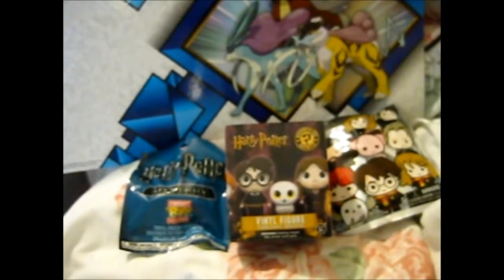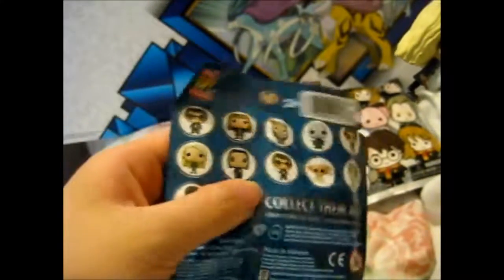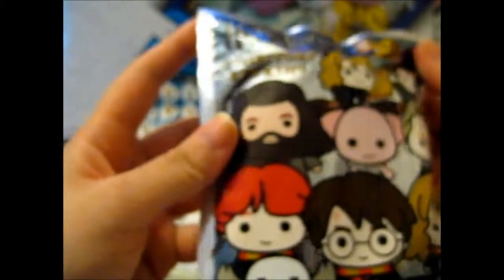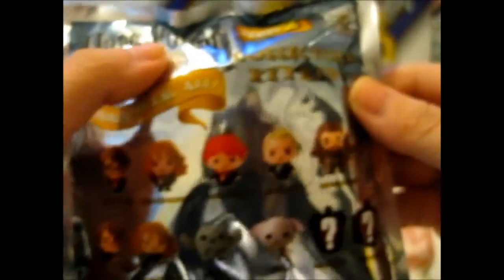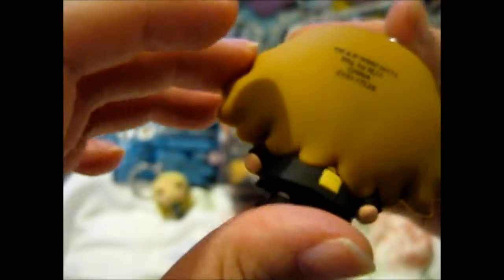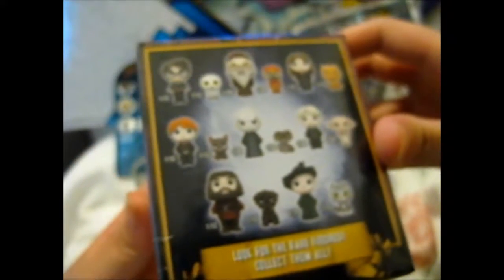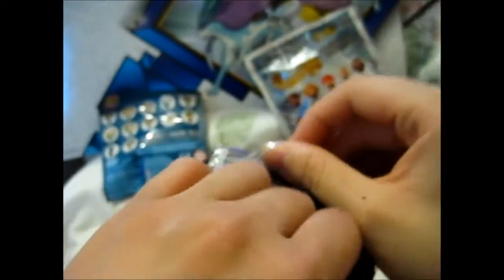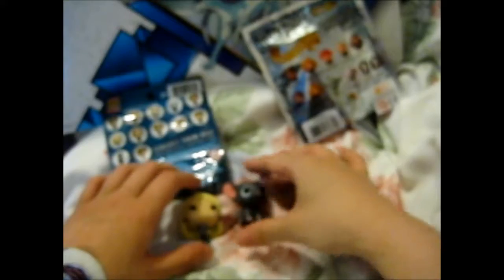Blind Bag Wednesday Series 5 #4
Contents bought from: Forbidden Planet